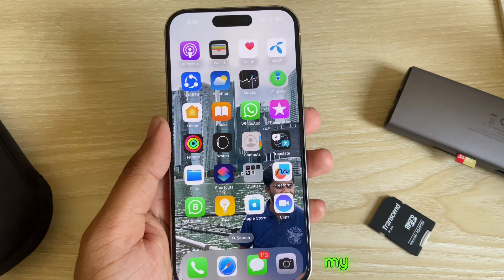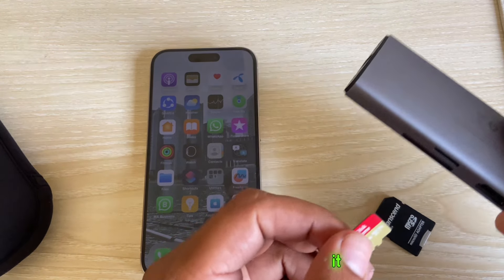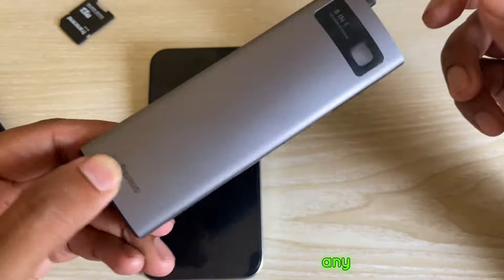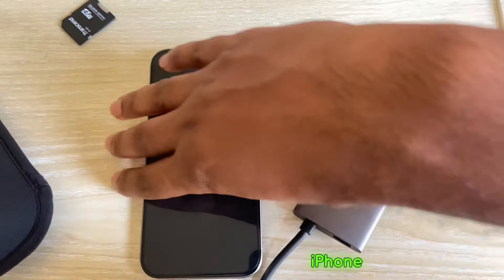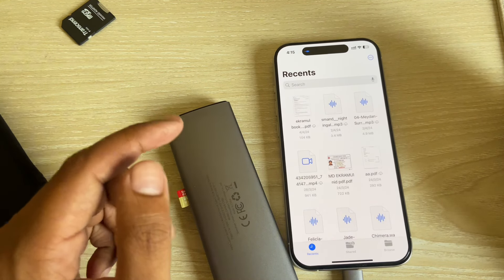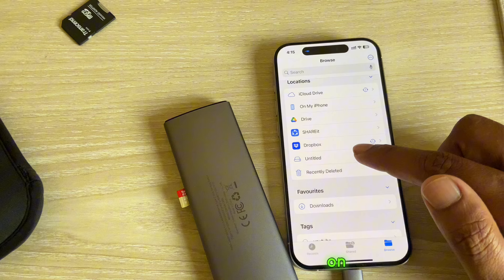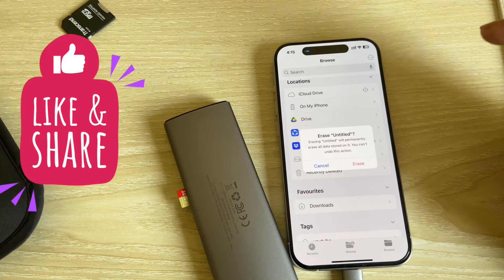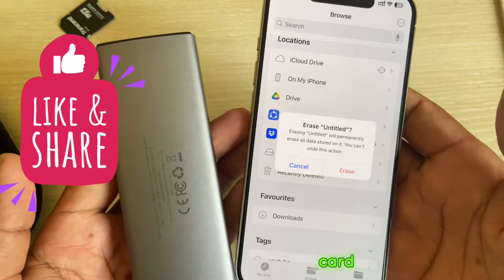How to format SD Card on iPhone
Reset or formate your sd card by using iPhone then follow step by step guide to do it easily, SD card format could be different on different devices. And how to format the SD card accordingly? Overall answers of SD card format will be provided here.